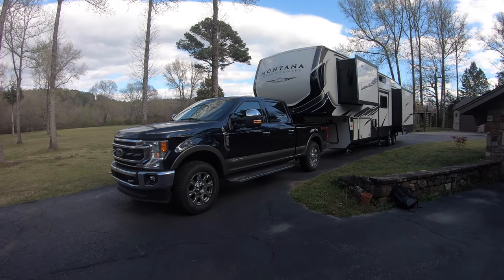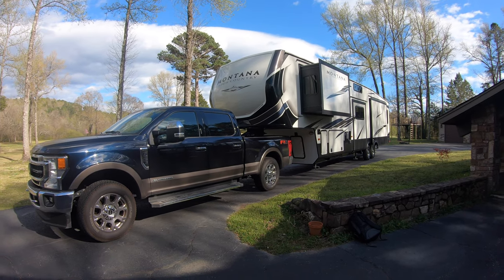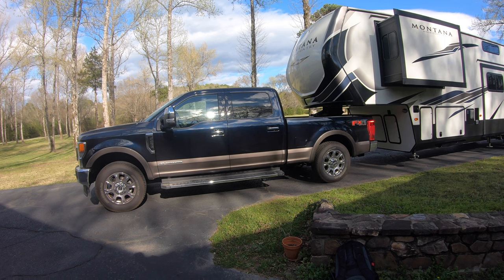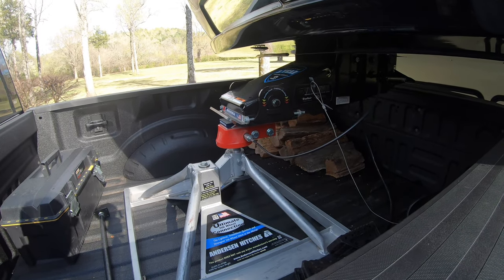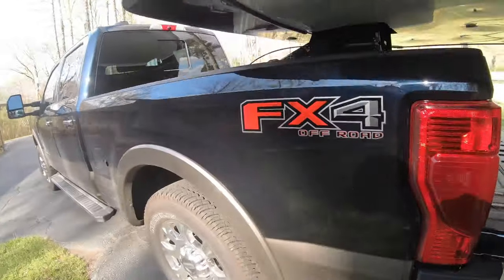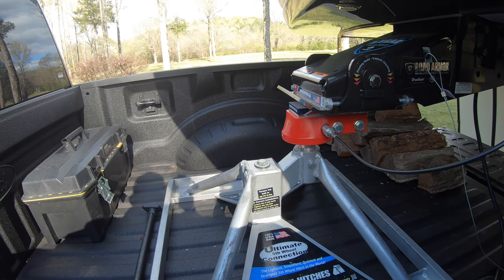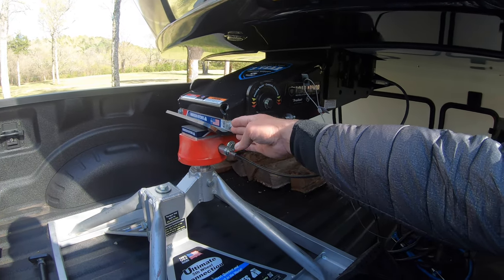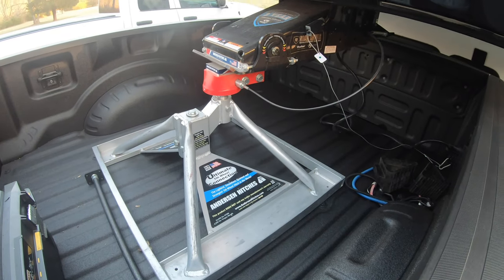RV Update and Andersen Ultimate Fifth Wheel Connection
Quick update on our new RV and hitch setup with the Andersen Connection